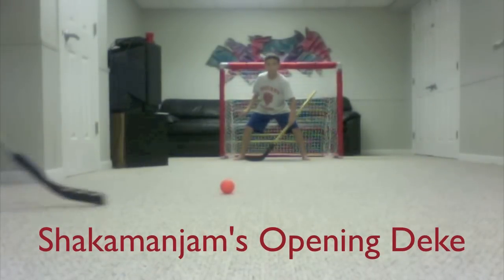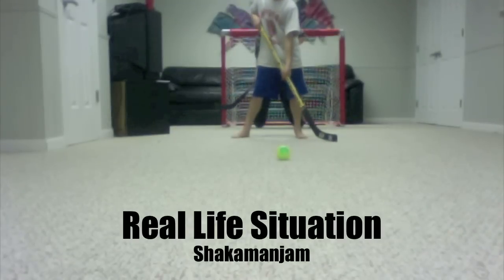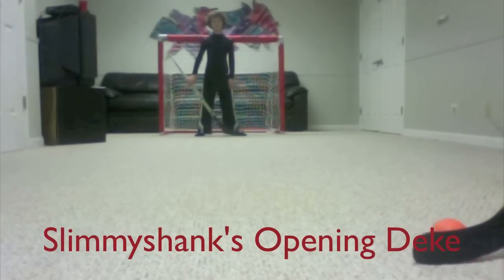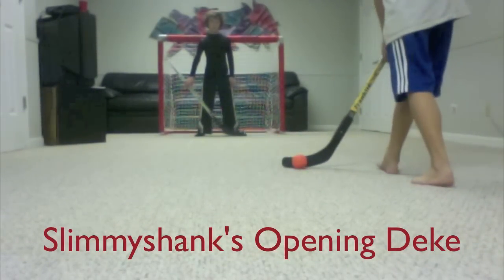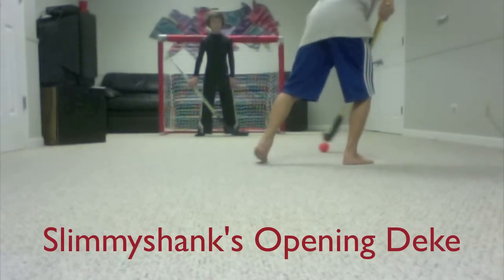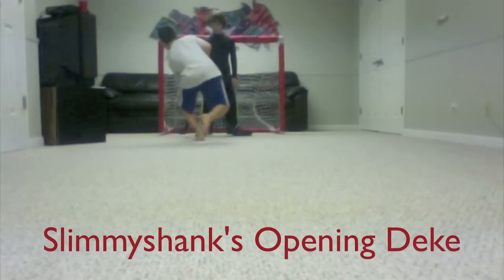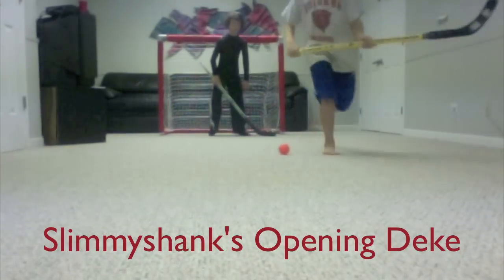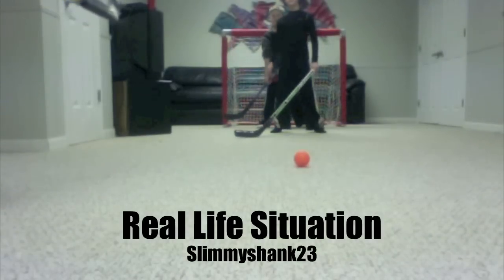Floor Hockey Dekes 2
Me slimmyshank23, j3rrytheplatypus, and shakamanjam all playing floor hockey.